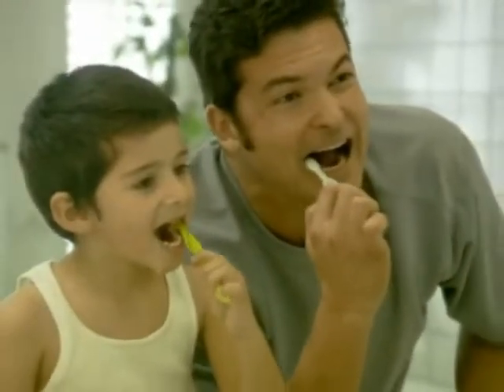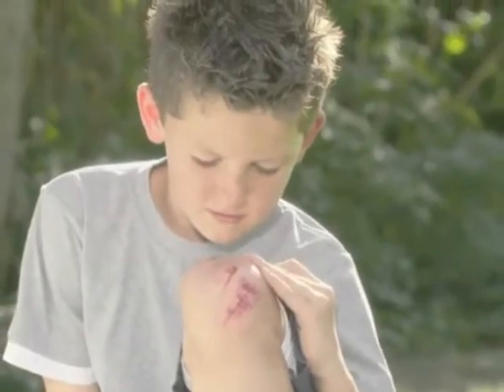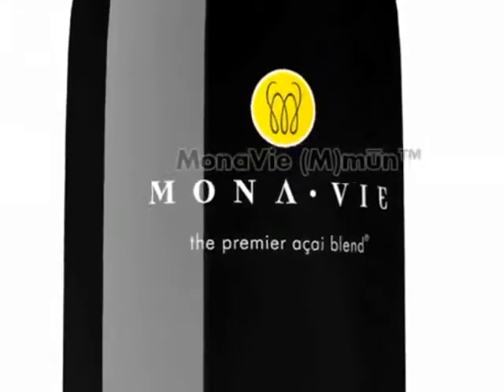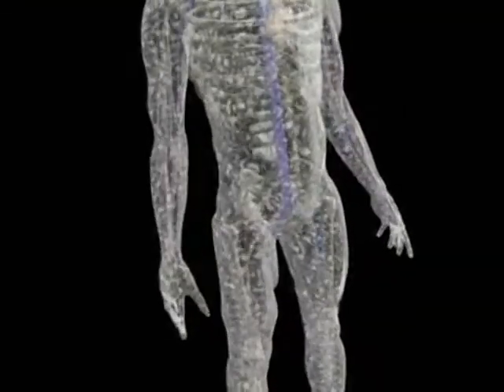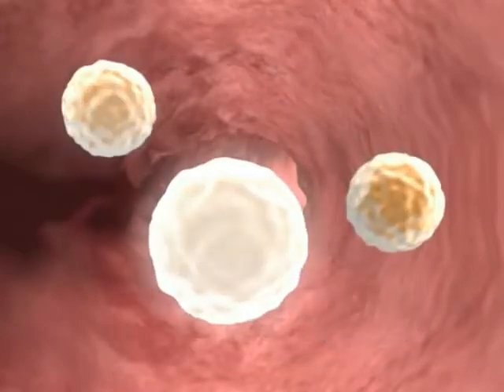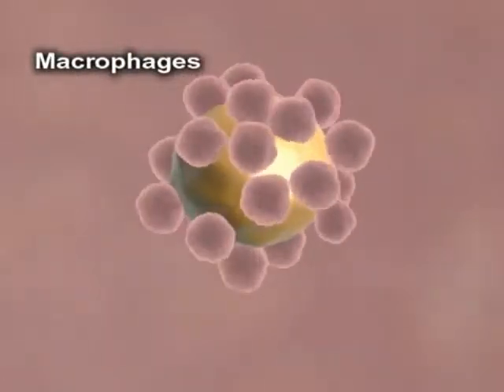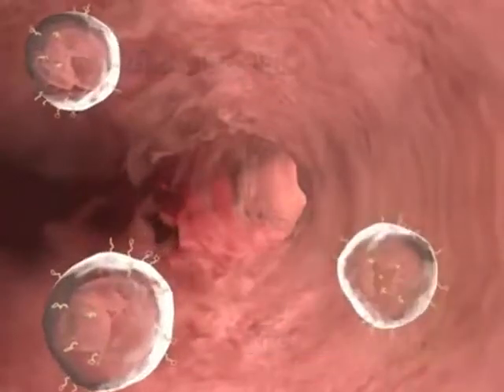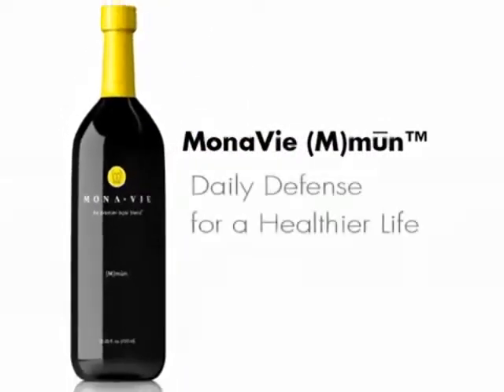Wellmune® and Proper Immune Function.m4v